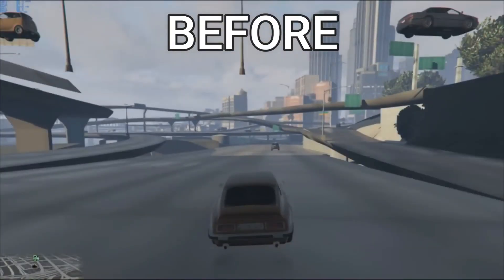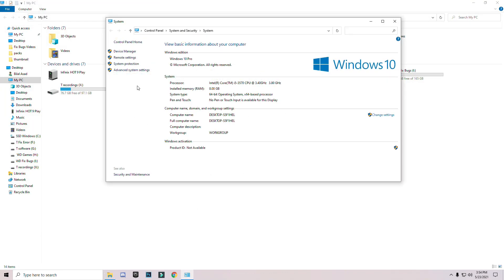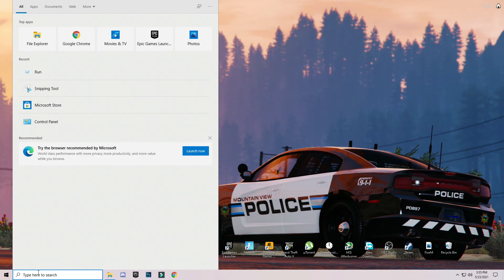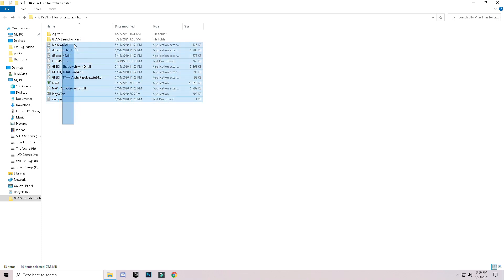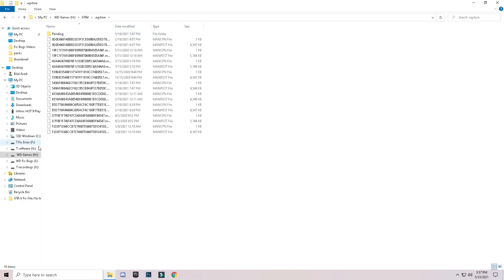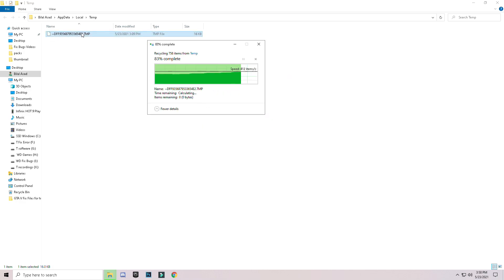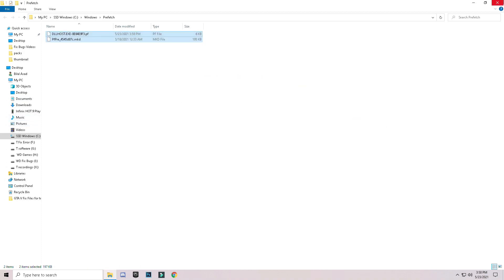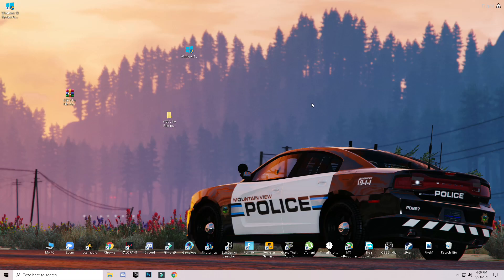FiveM (GTA V) - How to Fix Texture in FiveM (GTA 5 Online RP) | ✅Increase FPS & Fix Shuttering Guide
Simple Guide "🔧To Increase FPS in FiveM (RP) and GTA 5, Reduce Input Delay & Boost FPS, Fix Shuttering and Lag tearing . This Guide helps you To Get More FPS and Reduce Input Delay in FIVEM with this Complete Guide, This video works for Low-End, High-End and All PC's!✔️🎮"

📌Download Link of (GTA V Fix Files For Textures Glitch) PACK 🔽

RAM:   8 GB ddr3 1600 mhz
Windows: 10 pro 64 bit
GPU:   R9 270 2gb AMD Dataland
Moniter: 60 Hz
Power supply: 500 mw

Important;
Copyrights: (FIX Error)